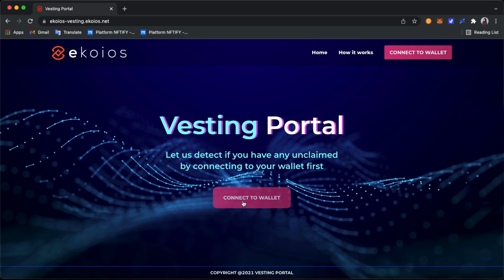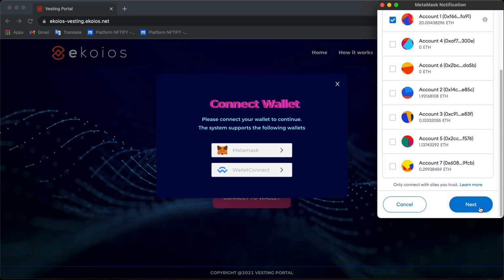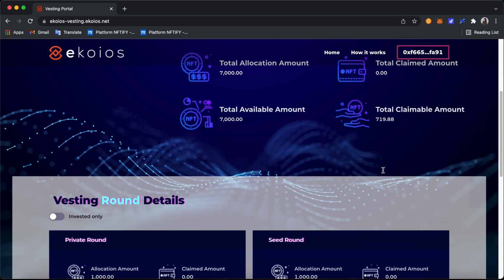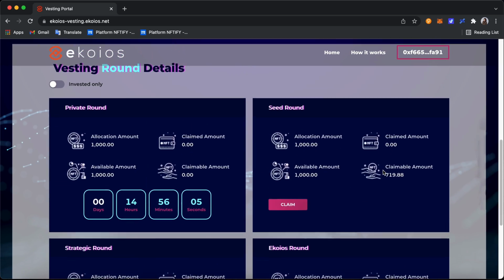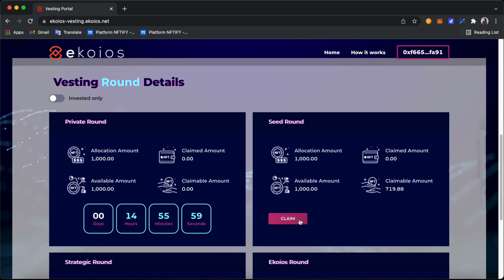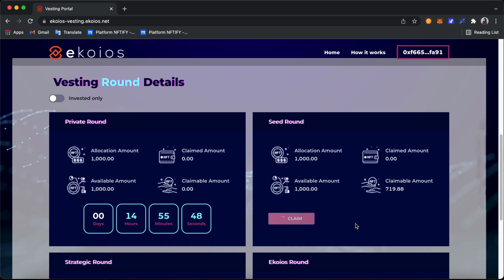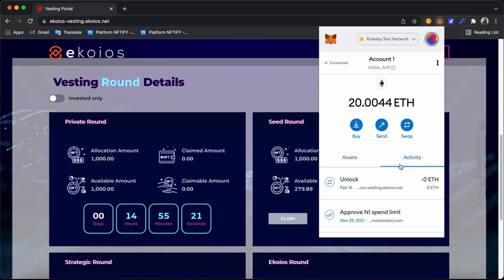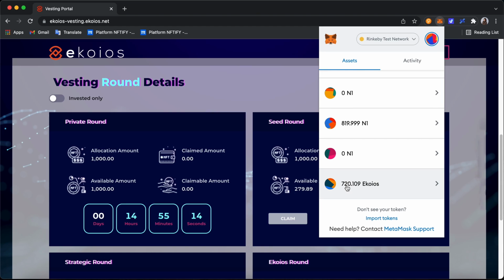Token Vesting Tool — Ekoios's White Label Products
Token Vesting Tool is a ready-made, complete solution to deliver a seamless experience for blockchain project owners and investors.

The tool helps automate the entirety of your token vesting process, and it can be customized for your project in as fast as 2 weeks, needing only your requirements regarding branding and customizations.

Building your token vesting solution portal, our blockchain developers will customize our white label solution and build it for you in a matter of weeks. Not just that, we will ensure we incorporate your brand identity into the interface of your vesting portal.

We are keen on helping projects build scalable communities through vested tokens.

As a leading IT corporation, we contribute to the growth of Vietnam to become a world-class destination of high technology. We help Startups and Enterprises harness the power of Web3 and AI by universalizing high-tech products and bringing them into real business applications.
Ekoios • Web3 Solutions & Software Development Company